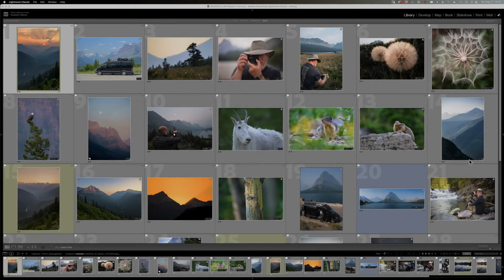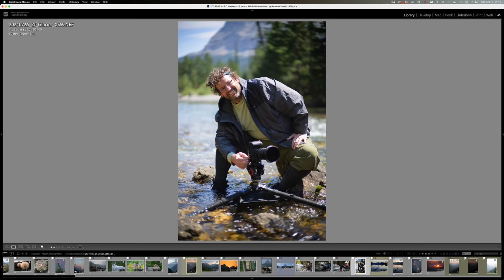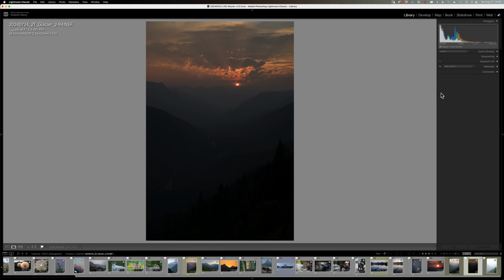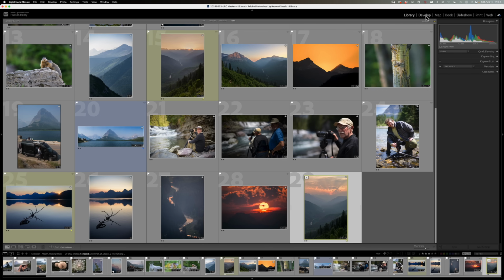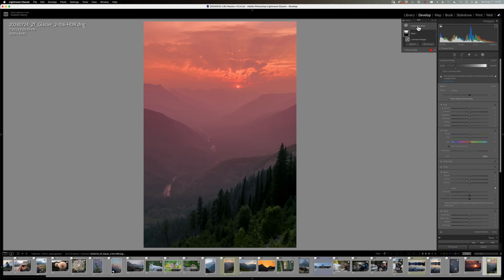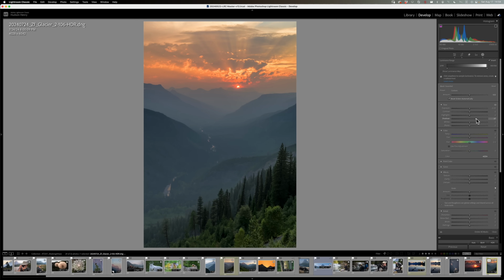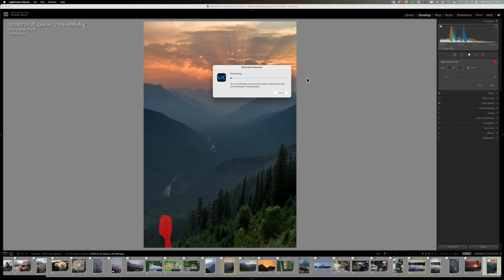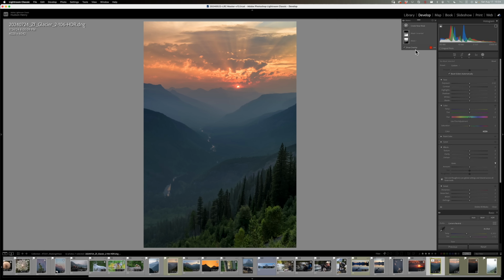Approaching The Scene 317: Tips & Tricks To Capture & Edit Hazy, High-Contrast Scenes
(LINKS BELOW / Set YouTube to view in 4K!): Haze is a fact of life for today’s landscape photographer. During our Glacier National Park workshop a few weeks ago, we had varying degrees of smoke layered into those gorgeous mountain views. In this video, I’ll talk you through some tips and tricks both for capturing and editing a hazy, high-contrast scene.

I invite all of you to join Rick, David, Darren and me for our next free live Office Hours session. Leave us a question for the discussion when you sign up.

LINKED TABLE OF CONTENTS:
00:00 Intro to ATS 317
01:26 Capturing a hazy high contrast scene
04:45 Using the histogram and bracketing for high contrast capture
08:12 Blending the bracketed frames in Lightroom Classic
10:45 Editing a hazy HDR image
11:58 A nuanced haze edit with a raw luminance range mask
17:10 I try to avoid or use a very little amount of Dehaze
17:30 I’m digging the new Point Color controls in Lightroom
19:00 Lightroom’s new remove power is very cool
20:45 HDR capture yields a cleaner, more natural edit
23:48 Why I think bracketing is much better than graduated filters